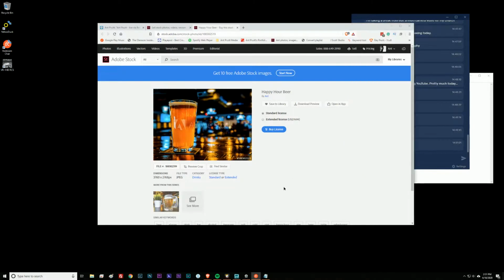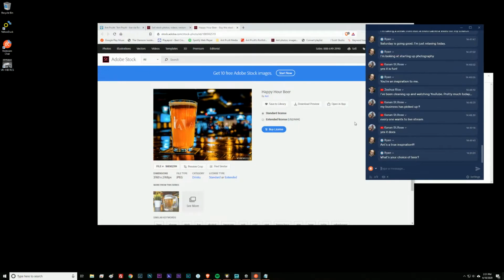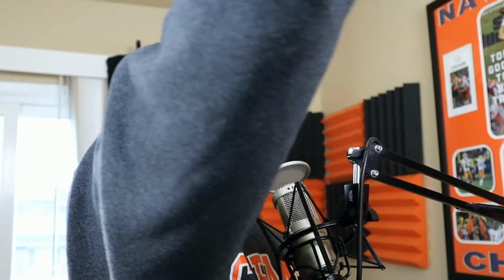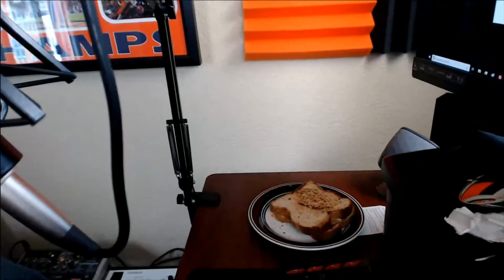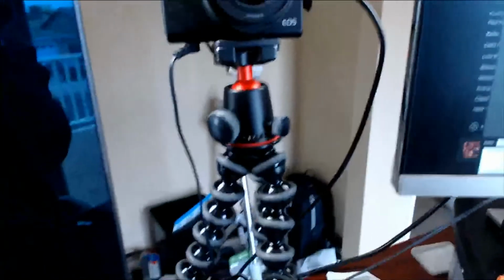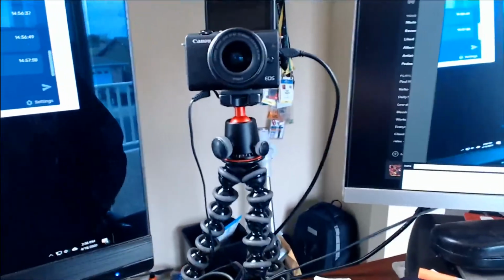Eatin' Fried Baloney Sandwiches and Drinking Beer - Livestream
My Camera

My Other Camera

My Tripod

My backpack